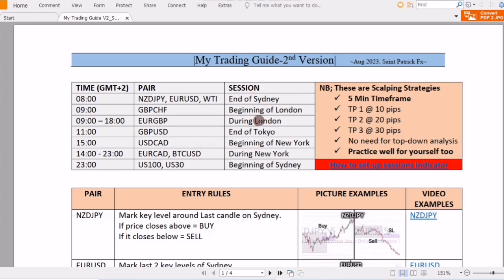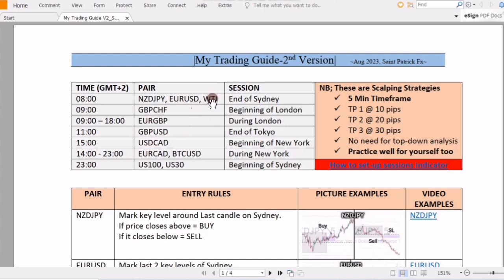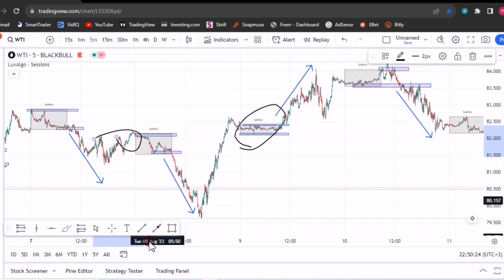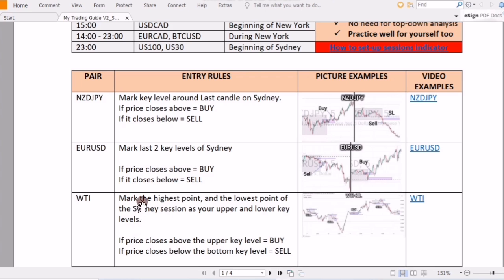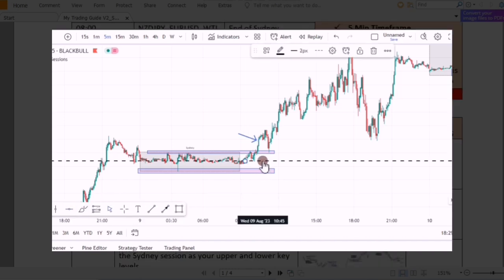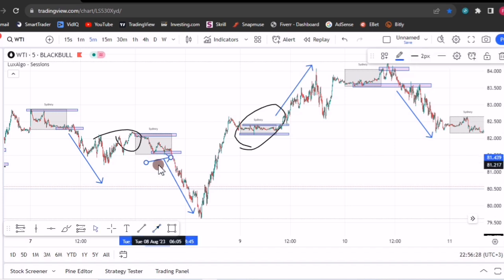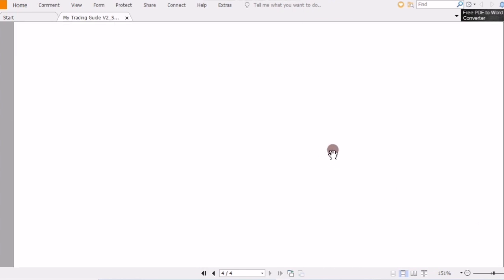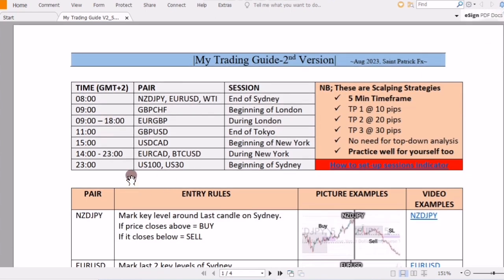Become A Forex Guru Overnight With This 1 in a Million Trading Guide